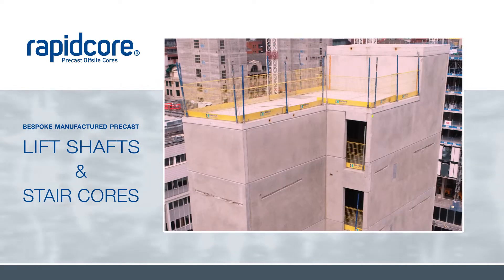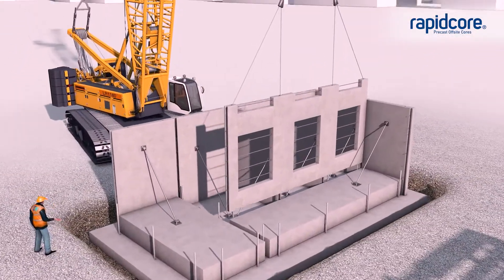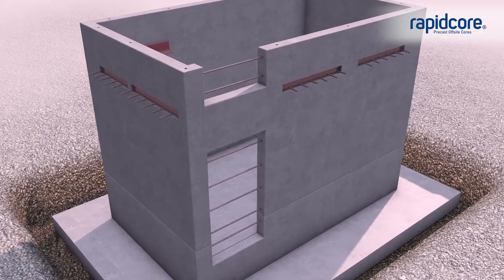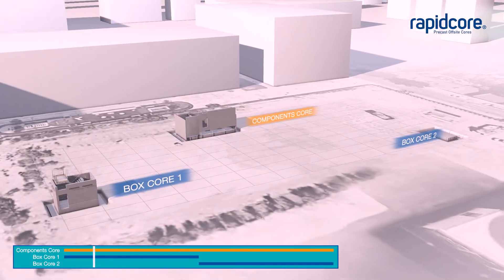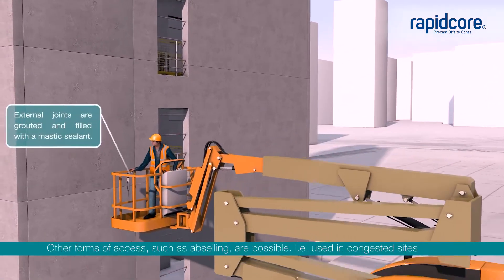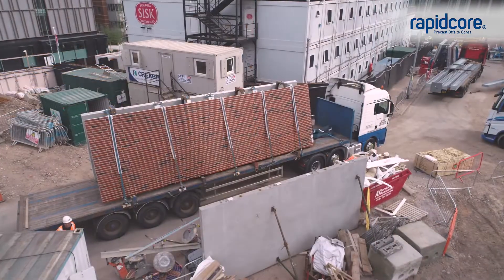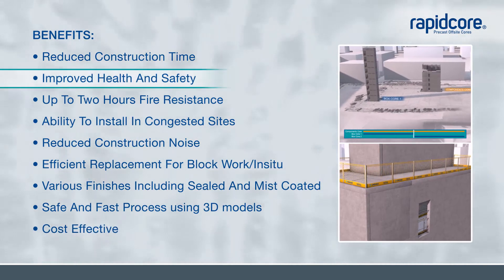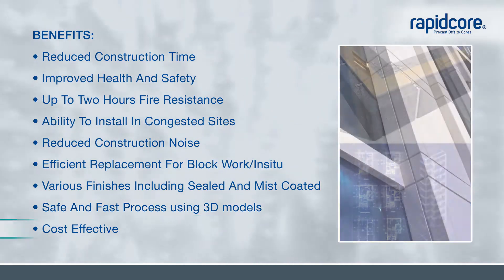Rapidcore, Precast Offsite Cores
Rapidcore lift and stair cores are manufactured offsite in bespoke moulds and are installed quickly and efficiently by our specialist installation teams.  Watch the video to see how we install.